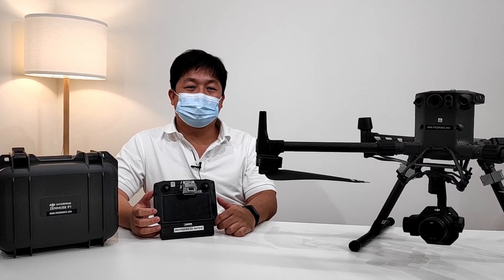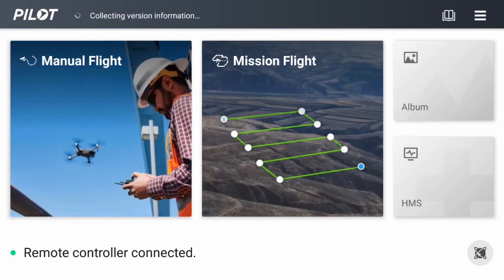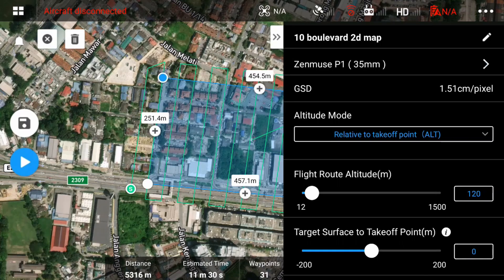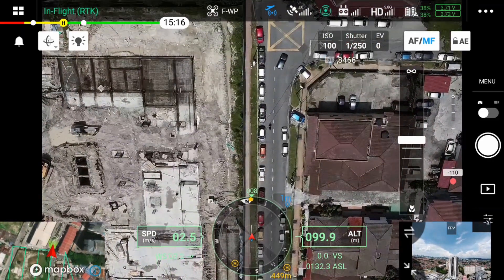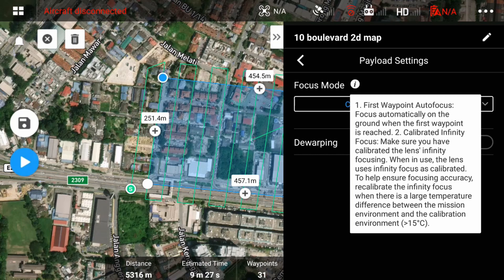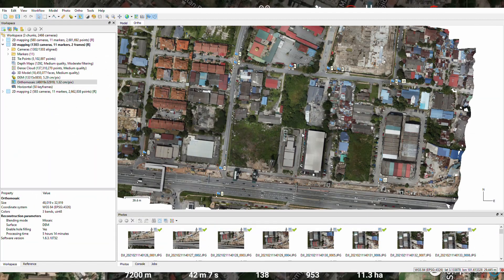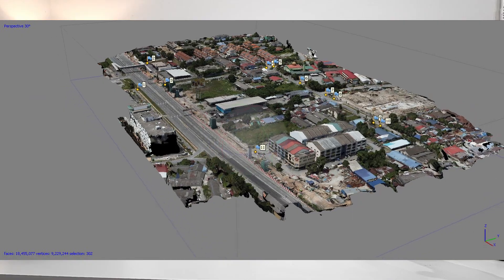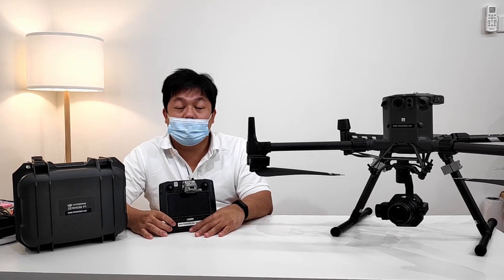DJI Zenmuse P1 - 45MP Full-Frame Photogrammetry Camera - Unboxing -Part 2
The Zenmuse P1 integrates a full-frame sensor with interchangeable fixed-focus lenses on a 3-axis stabilized gimbal. Designed for photogrammetry flight missions, it takes efficiency and accuracy to a whole new level.